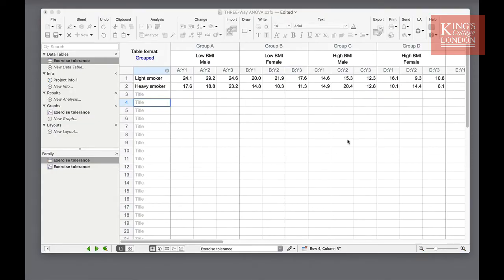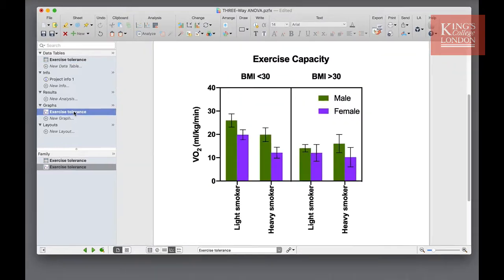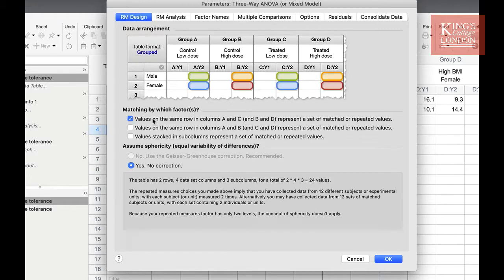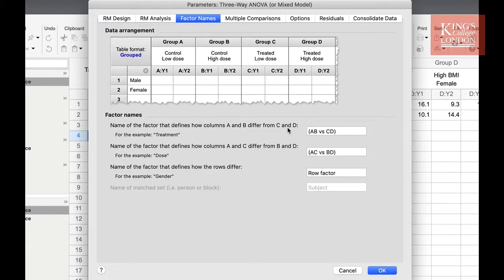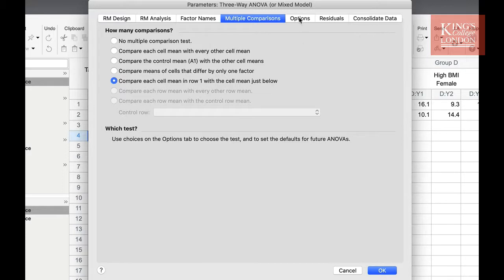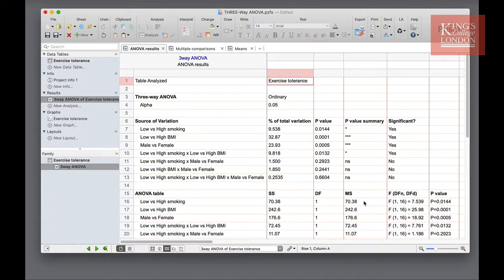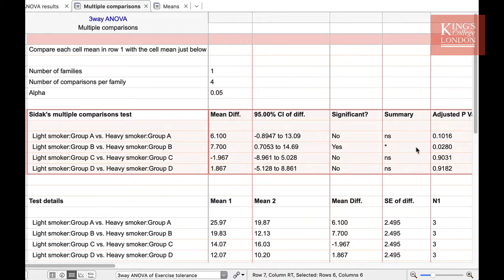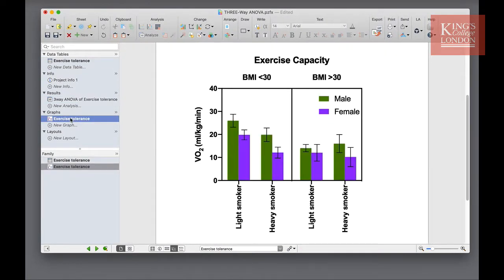How to do a three way ANOVA in GraphPad Prism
A tutorial describing the steps required to undertake a three-way ANOVA in GraphPad Prism